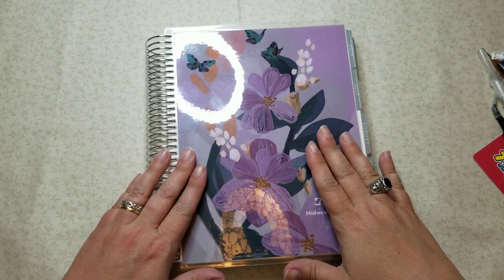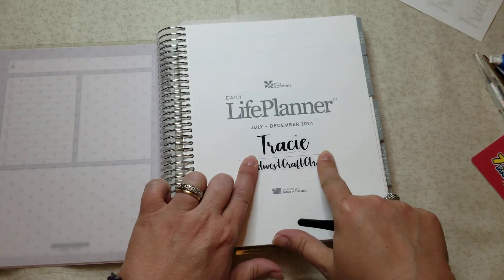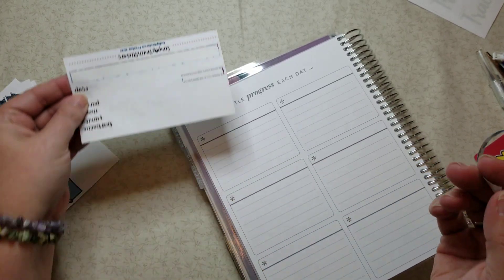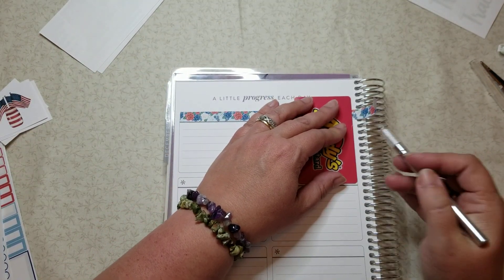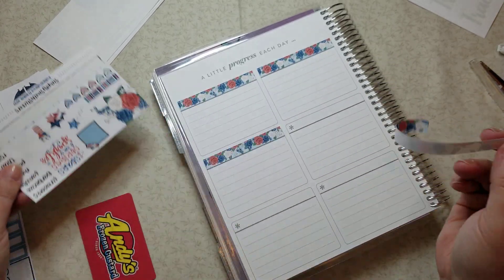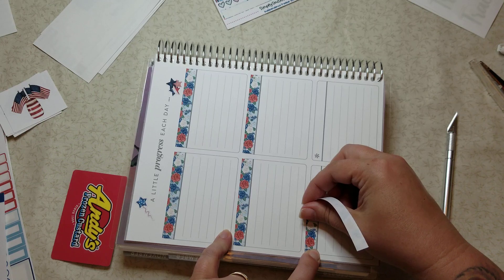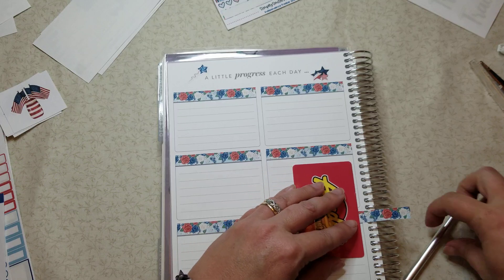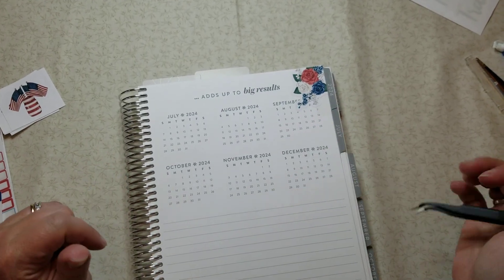EC Daily Duo Setup- Round Two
❤ Robin's custom name script stickers...
💙 Robin's monthly script stickers...
❤ Robin's etsy shop...
💙 Simply Smith Stickers on etsy...